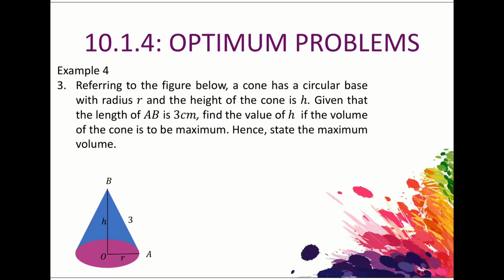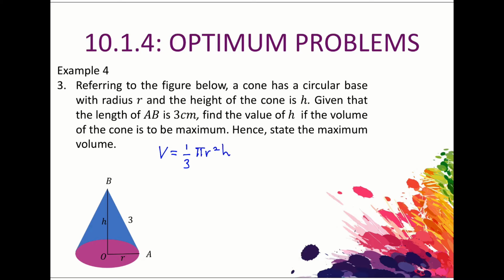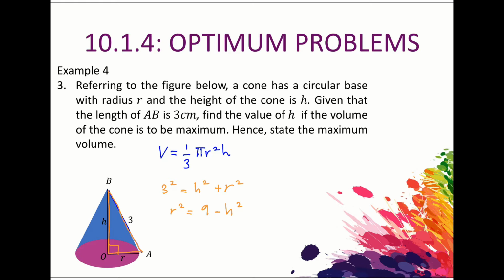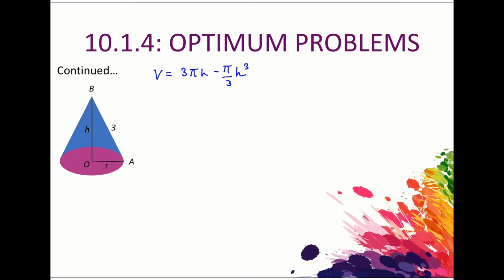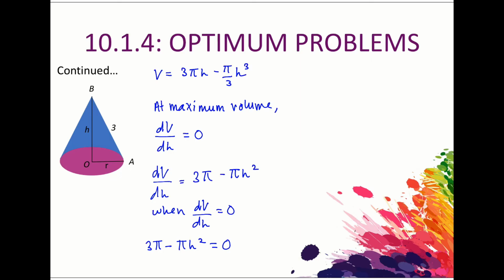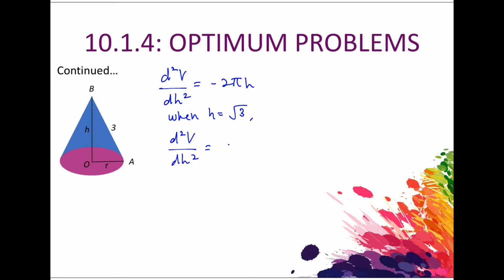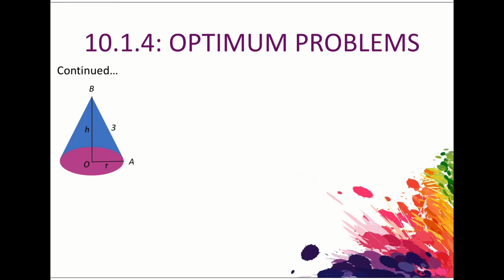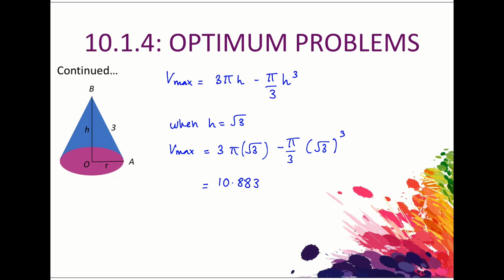(9/9) Chapter 10 Applications of Differentiation | 10.1 Extremum Problems